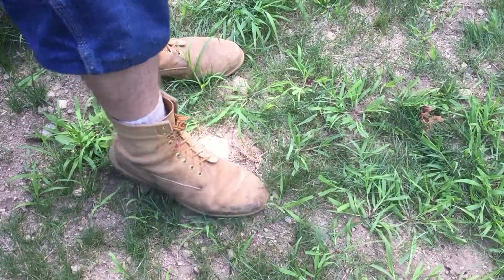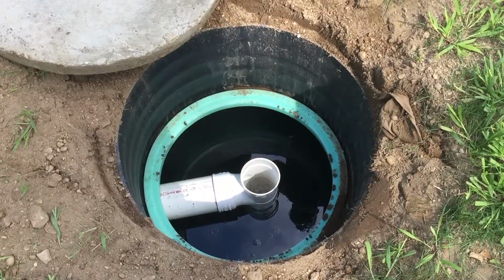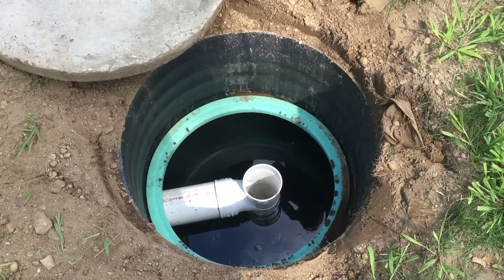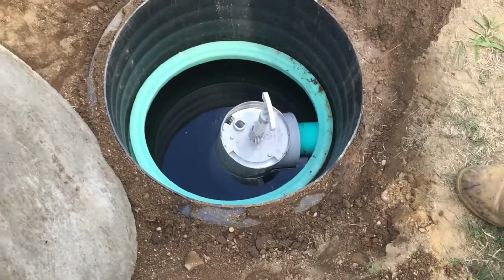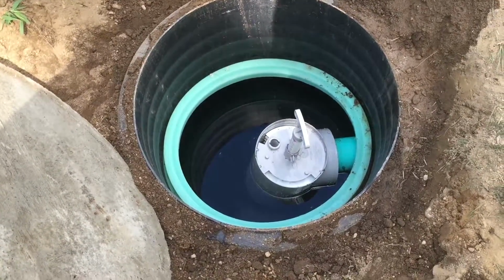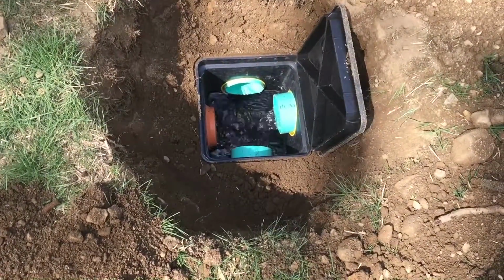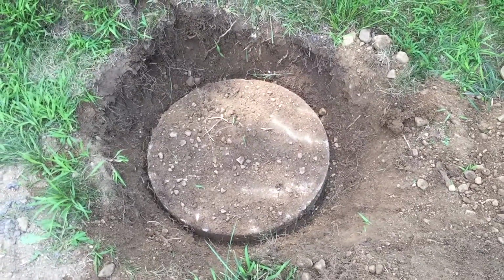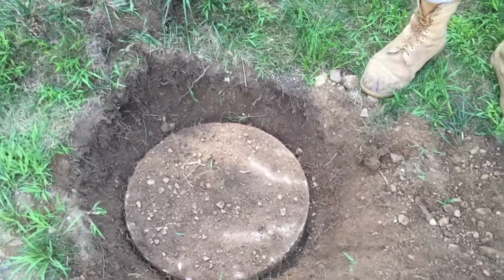Septic System Education in Fairfield County, CT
Would you like to know how a septic system works, and what it looks like?     What are trenches, what does a septic tank look like, what are D-boxes?   What this video and learn!